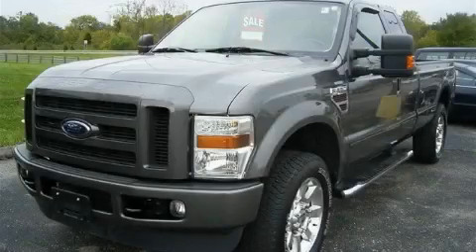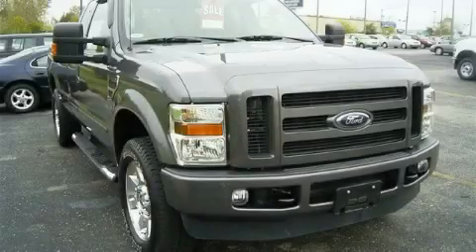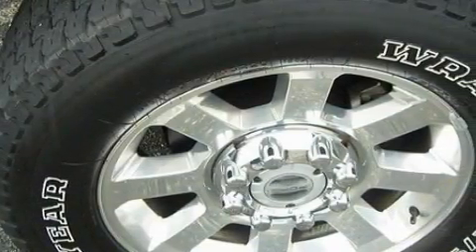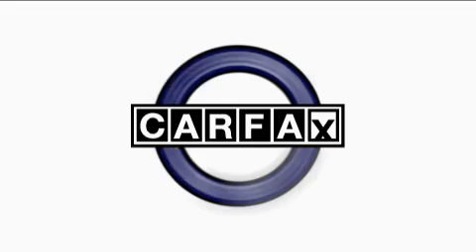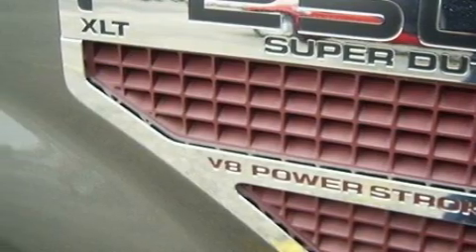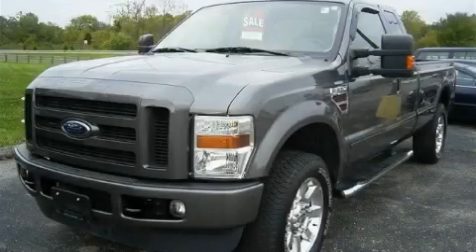Used 2008 Ford F-250 Super Miamisburg OH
We are proud to present this 2008 Ford Model: F-250 Super

 Year: 2008
 Make: Ford
 Model: F-250 Super
 Engine: 8 Cyl - 6.4L
 Trans.: Automatic
 Exterior: Dark Shadow Gray Metallic
 Miles: 20,375
 Interior: Medium Stone w/HD Cloth Bucket Seats

 125 Alexandersville Rd.

 Pre-Owned 2008 Ford F-250 Super Miamisburg OH